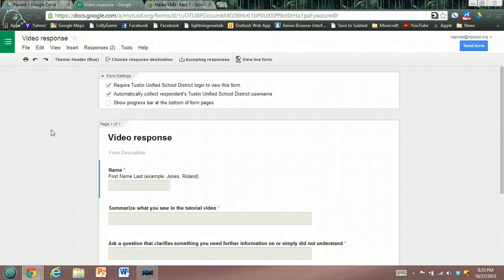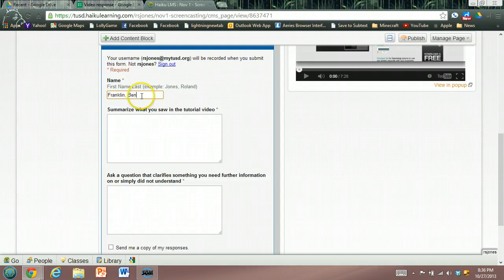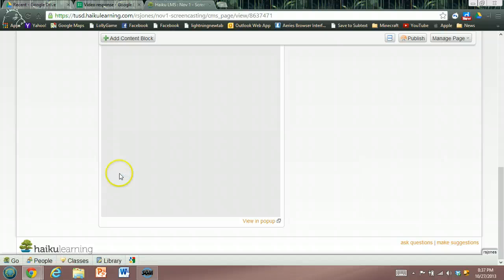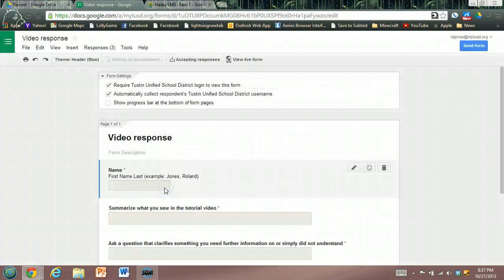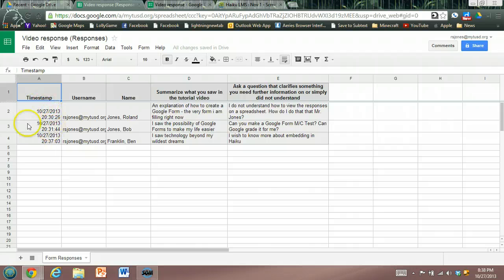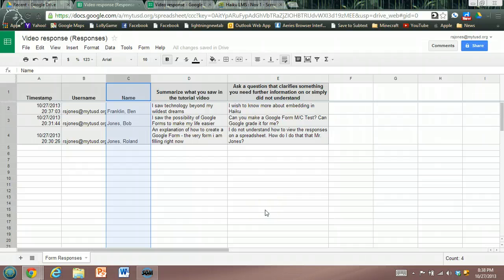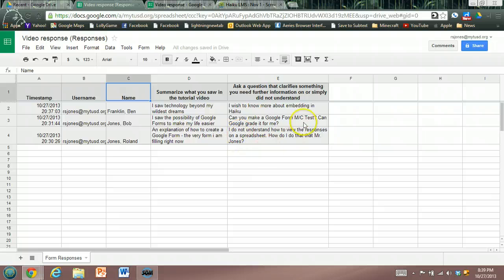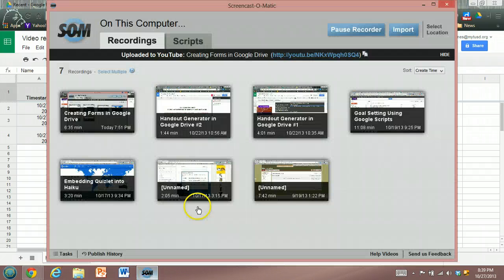The Google Spreadsheet (Google Form Responses)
this tutorial explains how to set up a Google Spreadsheet that will populate the data from the student "video responses" Google Form. It provides the accountability of a timestamp and clarification questions of the video.